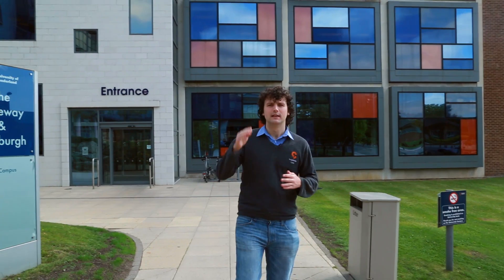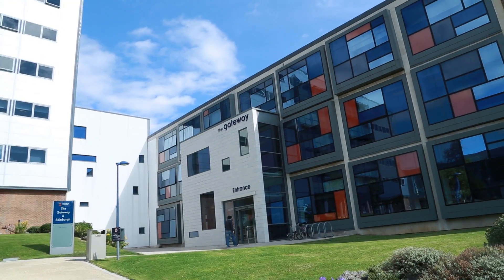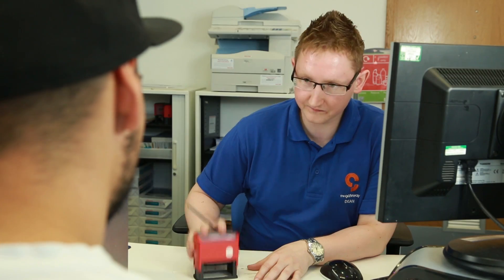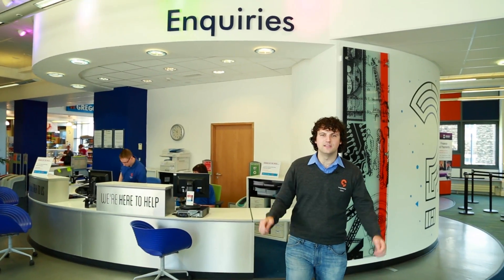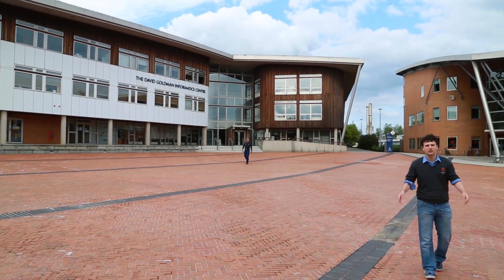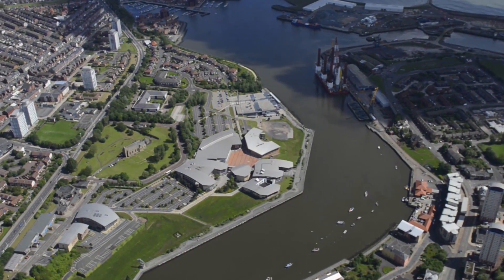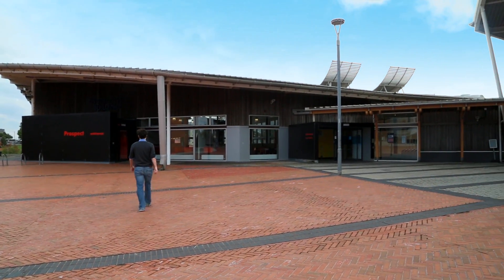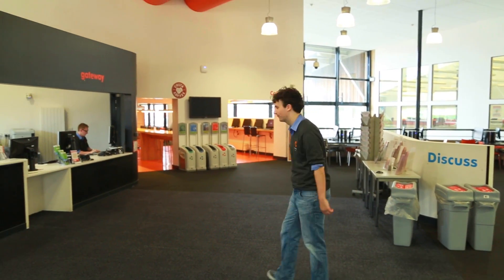Introduction to the Gateway - University of Sunderland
Join student services team member Cian as he introduces our friendly enquiry services on our Sir Tom Cowie and City Campuses.